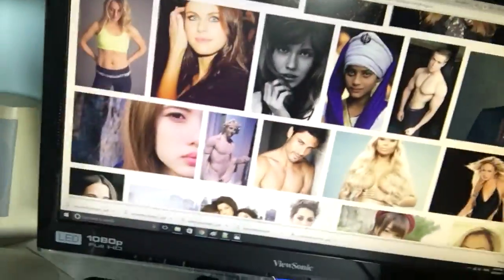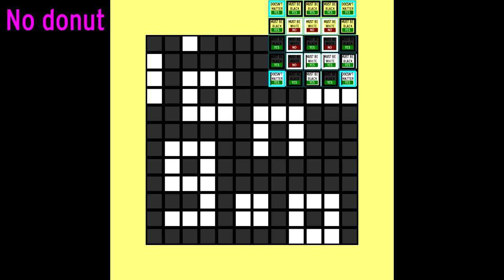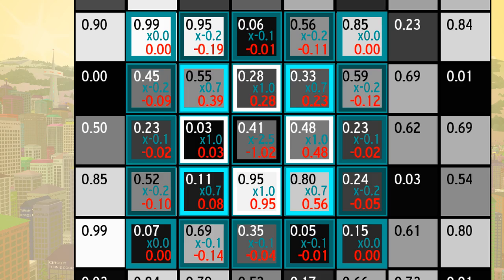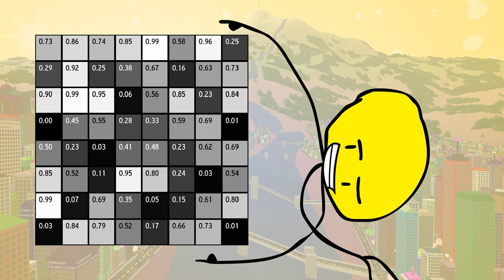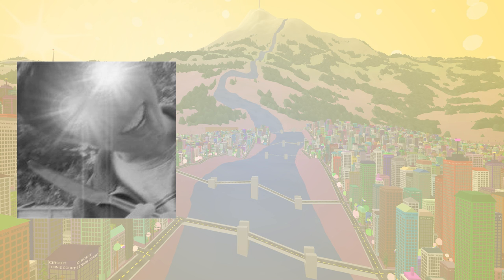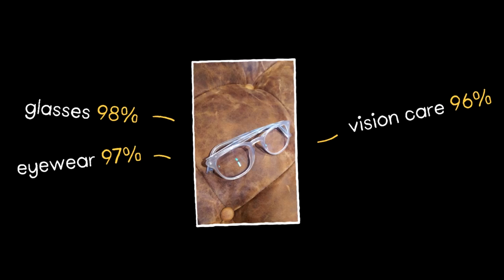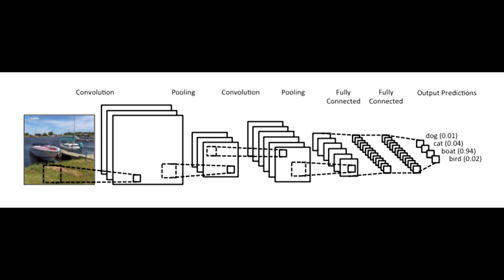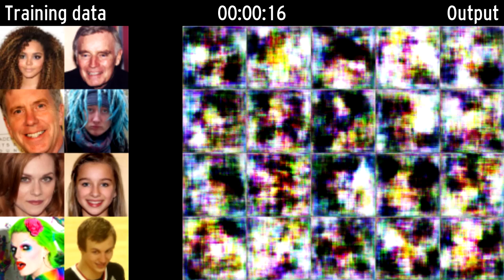Teaching convolutional neural networks to give me friends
The 1.5-month-long hiatus is over! Note to self: Never lip-sync things that don't need to be lip-synced. It takes forever

Skip to 10:23 if you just want to see the friends being generated!

There's a bug with the simulation at 1:30... if a "must be black" pixel hovers over a white pixel that's also part of a donut, it will answer "yes" even though it should answer "no". Hopefully you can still see what's supposed to happen, though...

I probably should've clarified I'm not an expert in this field, so maybe I shouldn't have spoken with such confidence.